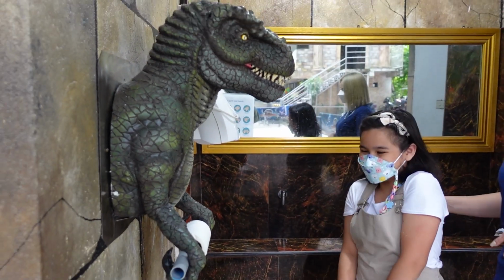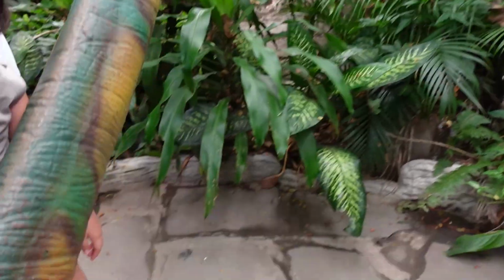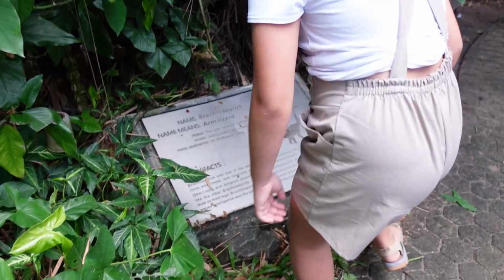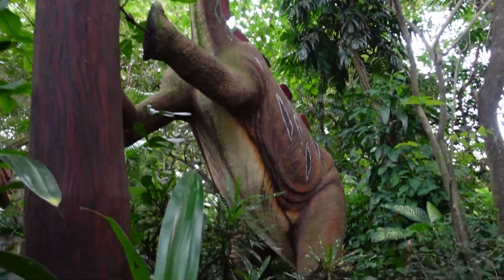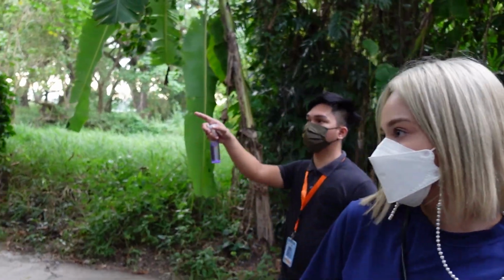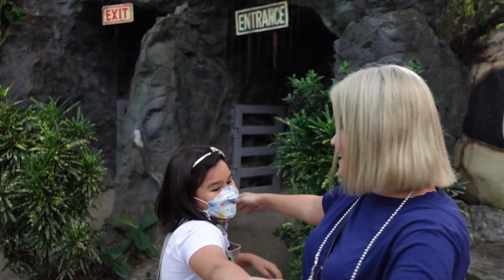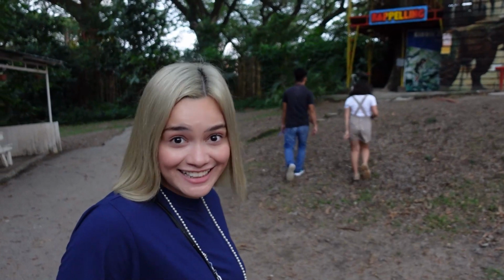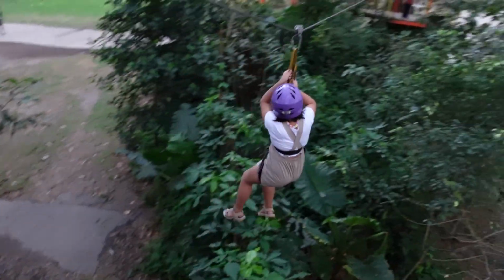A TRIP TO DINOSAURS ISLAND! Naligaw kami dito! | Yasmien Kurdi